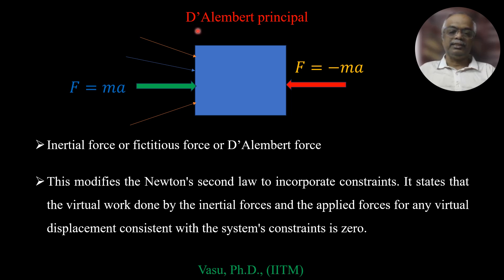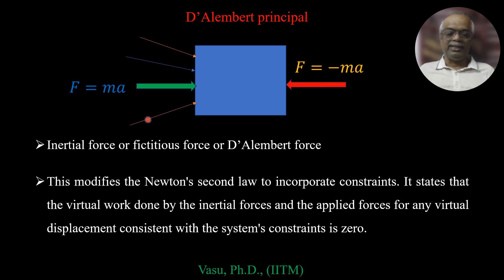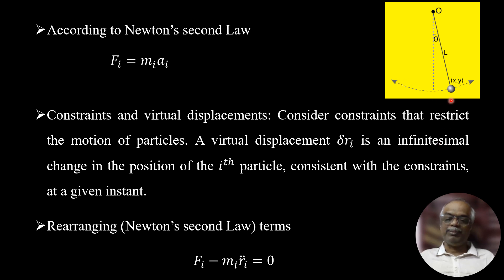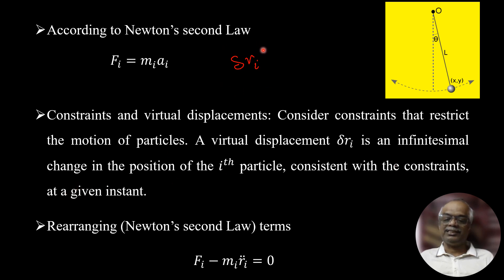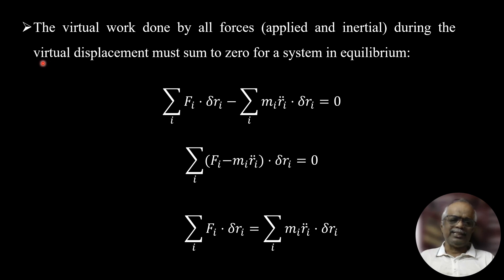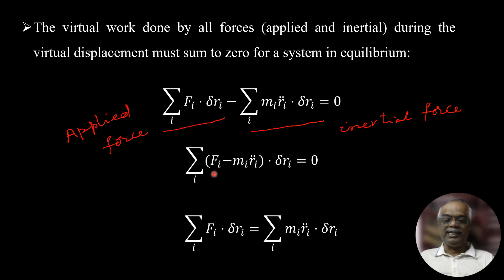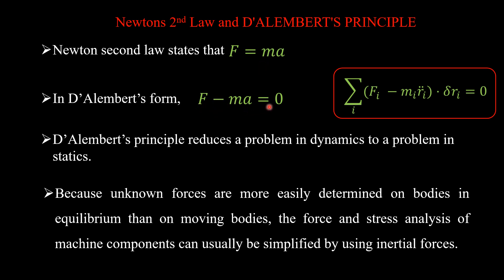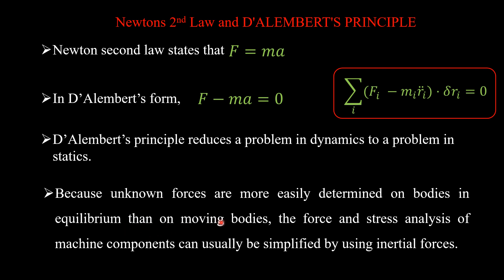D'Alembert Principle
Quantum Physics